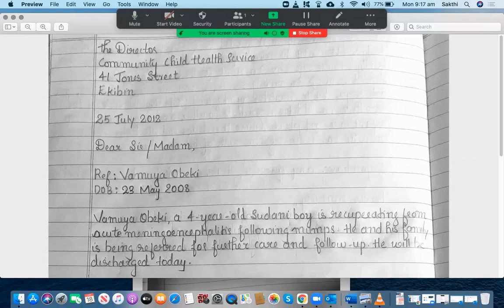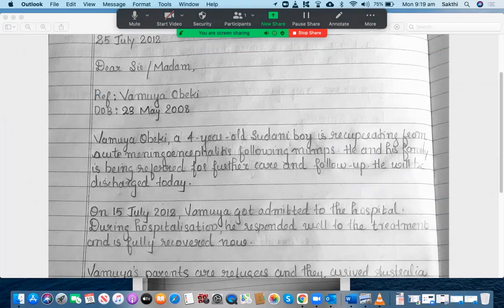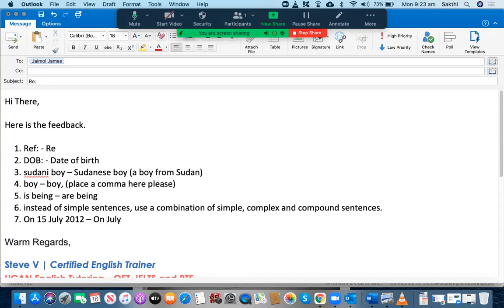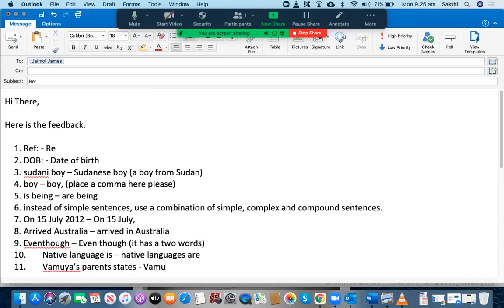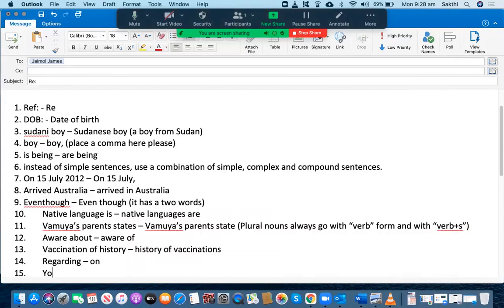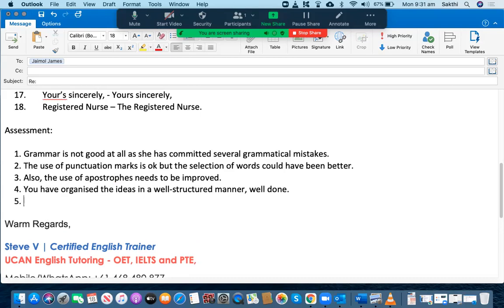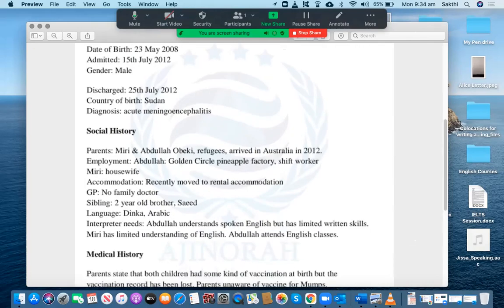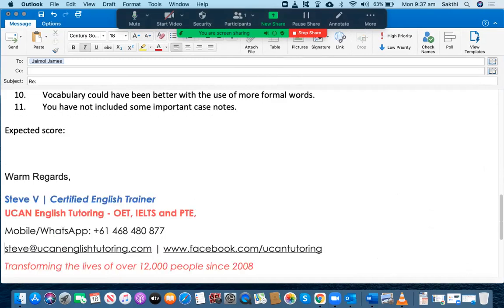How To Proofread OET Letter With Eagle Eyes? View Vamuya Obeki's Amazing OET Letter Correction Video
This video shows the word-by-word correction of a C Grade OET Letter written by a Nurse on Vamuya Obeki's writing case notes. It includes the question, answer, evaluation, detailed explanation on mistakes and the ways to correct them. It would be of great help for you if you watch this video fully and understand what mistakes are committed by other students so that you can avoid them in your OET Writing Subtest. For regular updates on recent exams' questions, sample B grade letters, B Grade Speaking Role Plays, Students' success Stories, useful techniques and tricks on OET, PTE and IELTS Exams, please subscribe to my YouTube channel and click on the "Bell" icon. In addition, please leave comments on the quality of my assessment and teaching methodologies.

Warm Regards